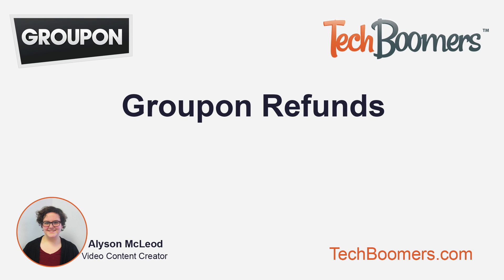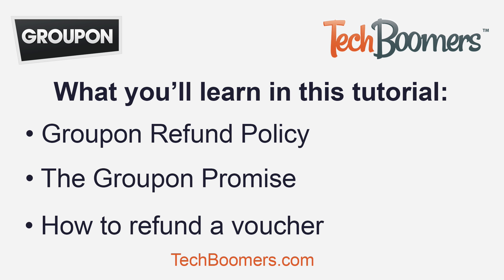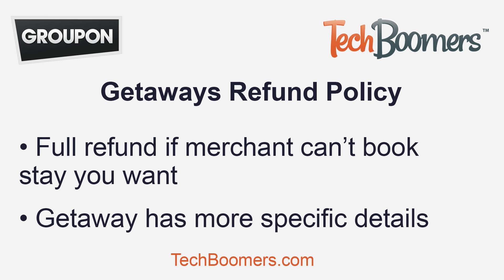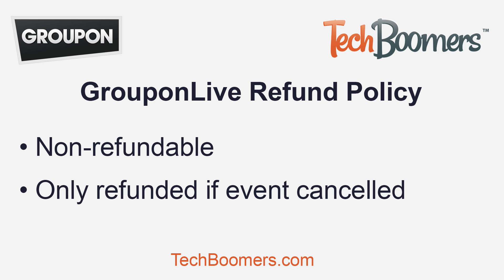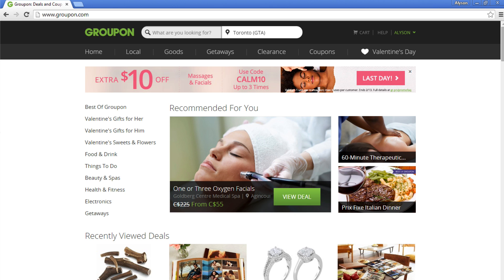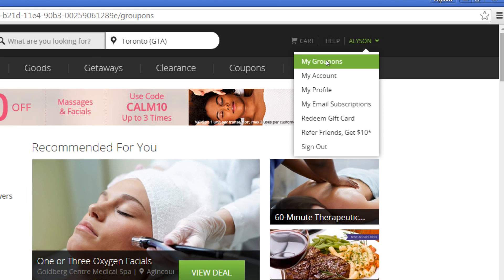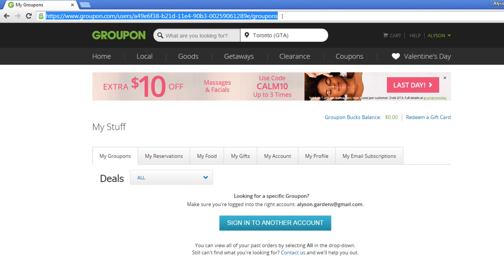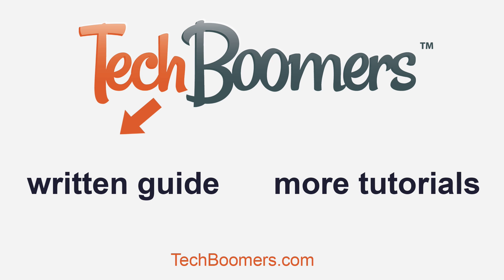Groupon Refunds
If you'd like to read along with this tutorial, go

Need more help with Groupon or another website? is here to help!

If something goes wrong with your Groupon voucher, you may be wondering: "am I entitled to a refund?"  We'll let you know in what circumstances you can get a refund, and how to get it.

In this tutorial, you will learn:

•Groupon's standard policies on refunds for different types of vouchers
•What the "Groupon Promise" is and how it applies to you getting a refund
•How to cancel a Groupon voucher you've purchased and get a refund for it